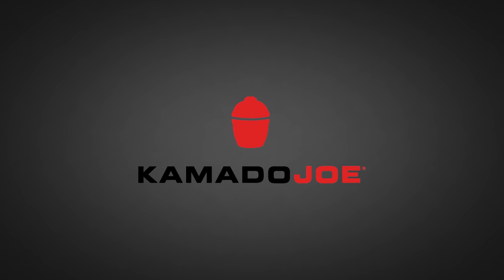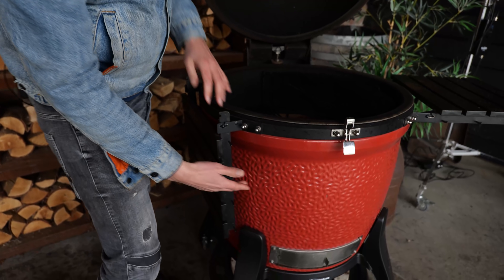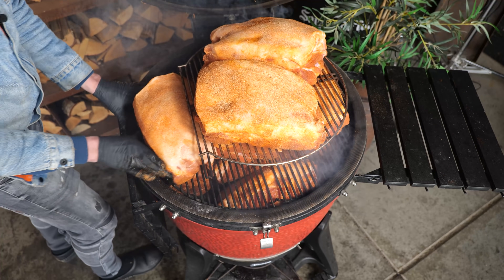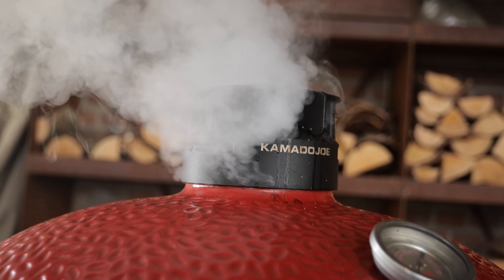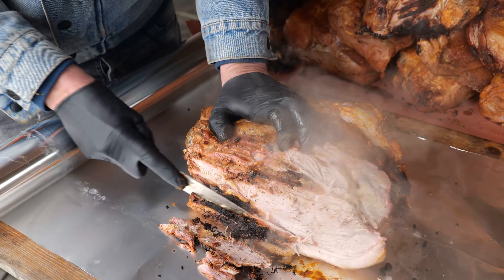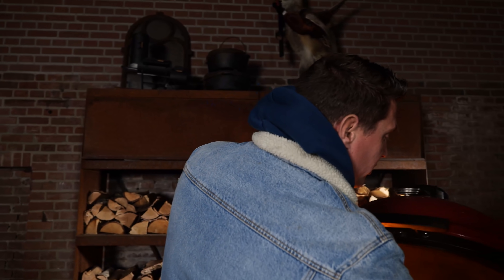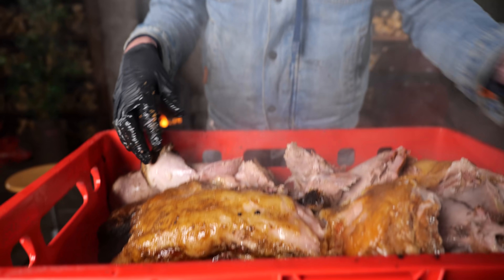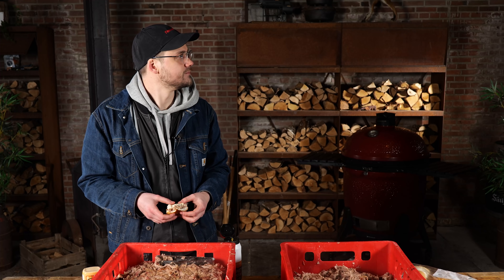Smoking Pulled Pork for 400 PEOPLE in ONE Barbecue